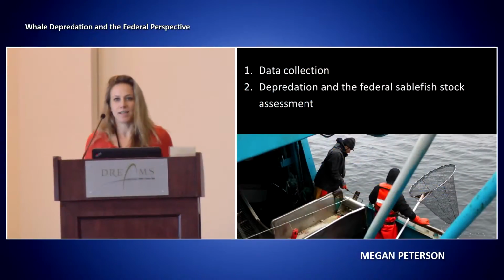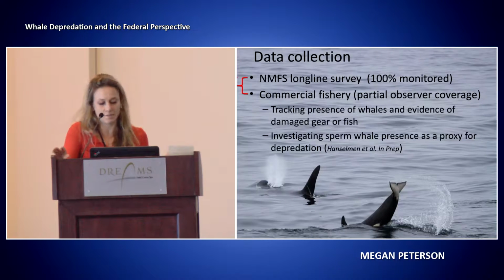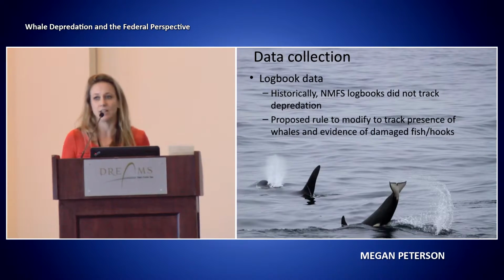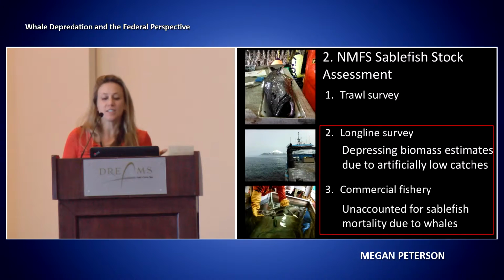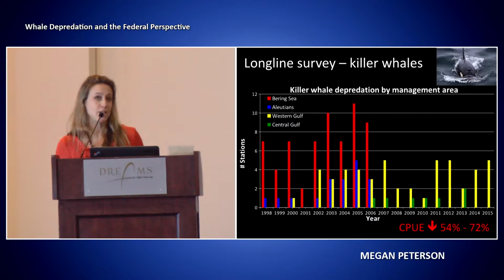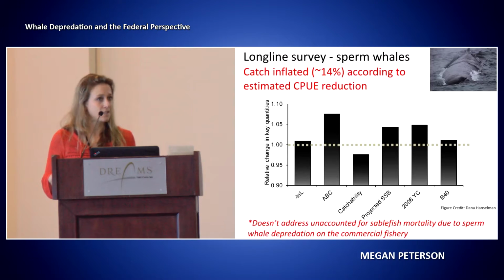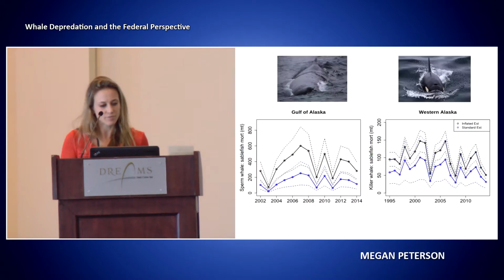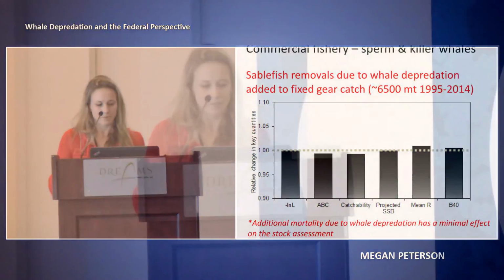5.3 Megan Peterson - Western Alaska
Colto’s workshop about depredation on chilean seabass fisheries